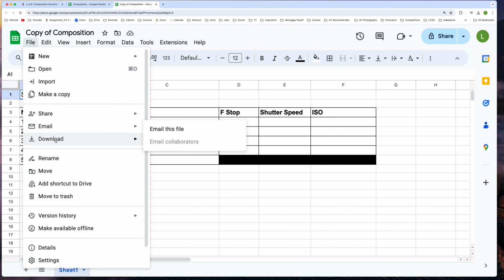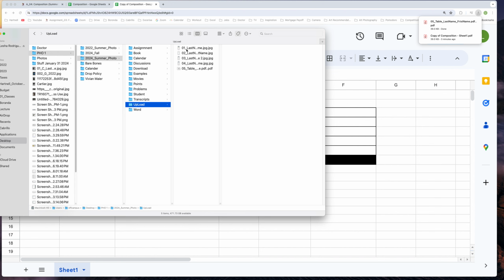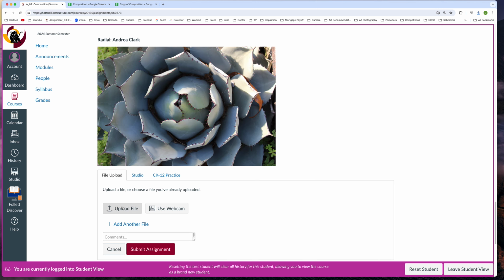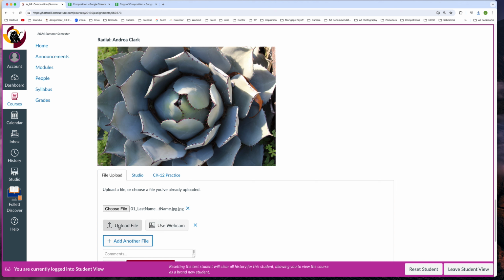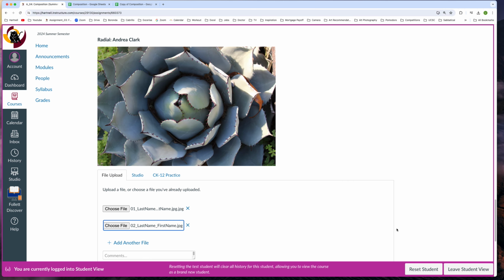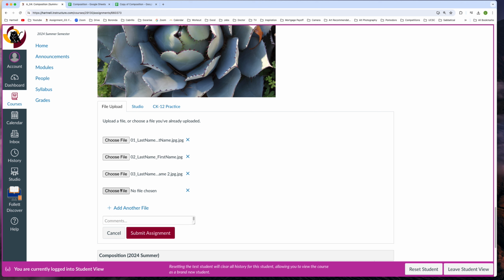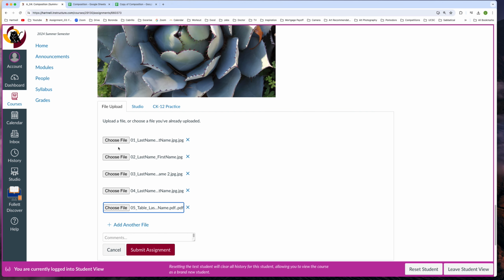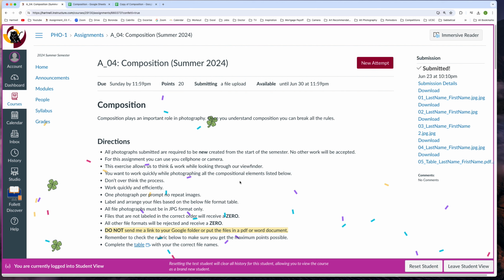How to Upload File to Canvas